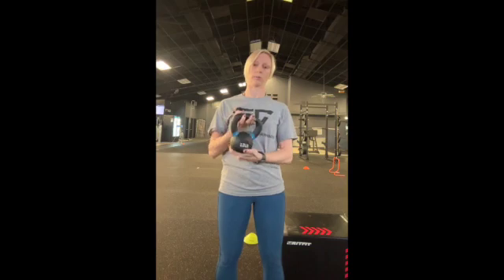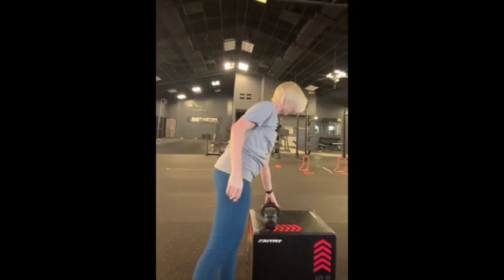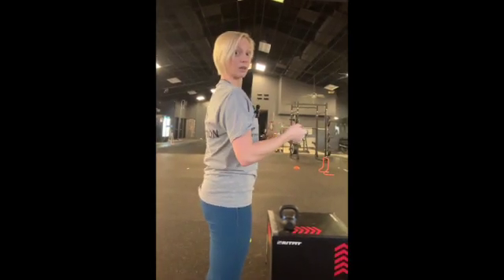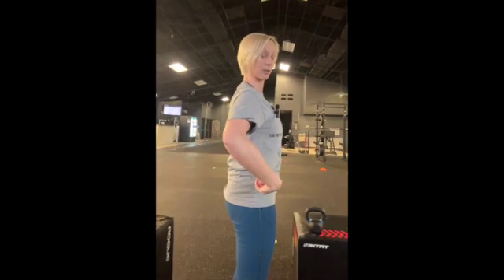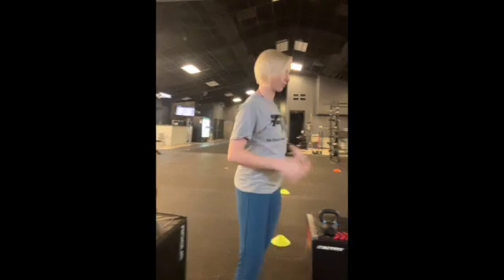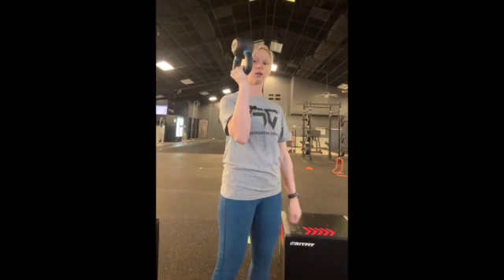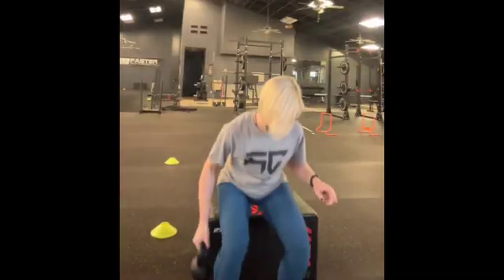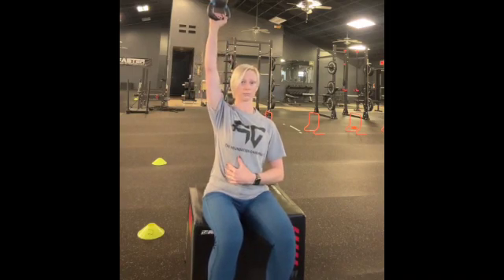Fix Your Shoulders! Do you have problems or pain with pressing overhead or other shoulder exercise?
Overhead strength and overcoming shoulder pain requires you to have stability through the core and rib cage, as well as motion in the shoulder complex including arm movement and scapula movement. We will lose every time to compensation and possibly pain or injury without these things present. Allowing the shoulder to move while utilizing serratus, rib cage will ensure a better pressing motion for your lifts. Try this out and reach oout if you need help!

Thank you for tuning into this video. We hope that you enjoy the content and check in often to see updates and new videos posted on the channel, subscribe, and share your learnings with those that need to hear them. Let’s make a real difference and work towards the best Foundation you can build!

About:
Dr. Rachel Gilmore opened The Foundation Chiropractic in 2023, in Foley, AL. TFC combines the best in chiropractic, functional rehab, exercise science, pain science, manual therapy and modalities, and much more to help you build the best foundation for your life and when returning from an injury. We deliver the very best of customized 1:1, high quality care for our patients.